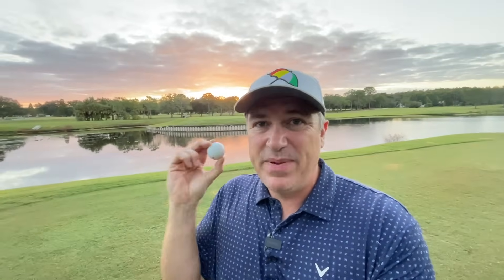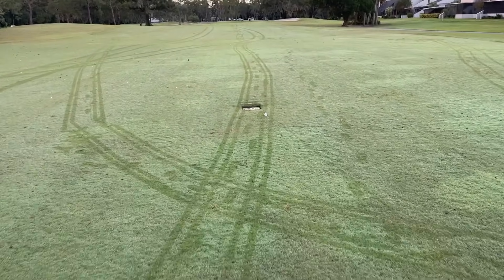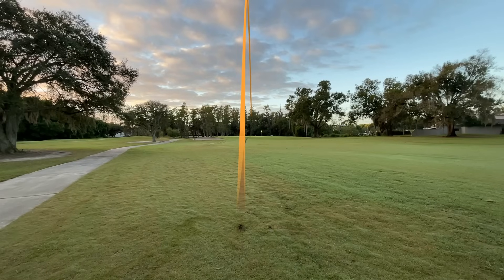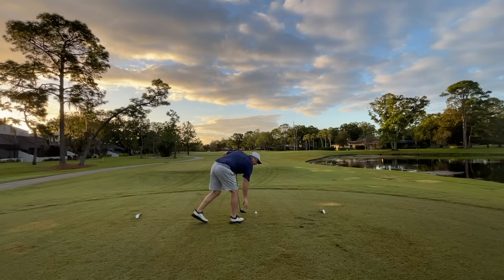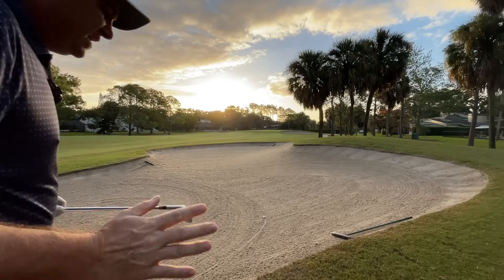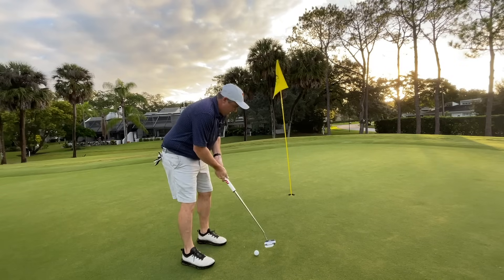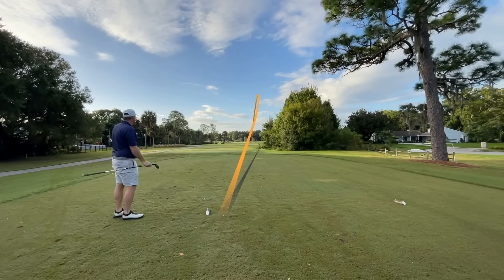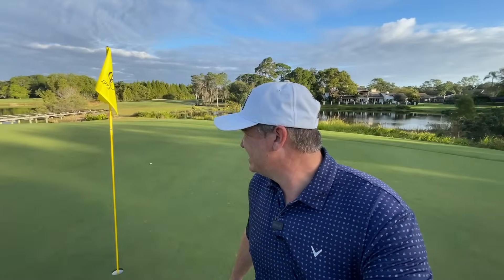The Best Kept Secret in Golf??